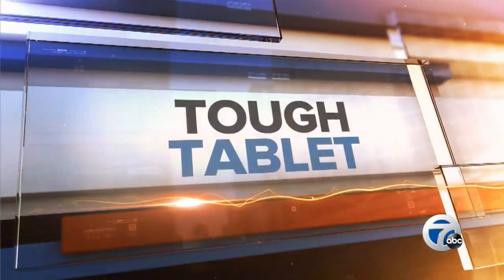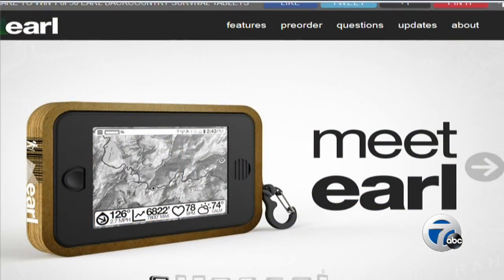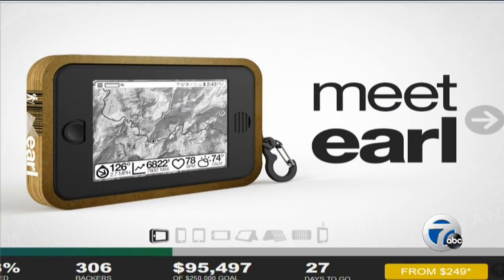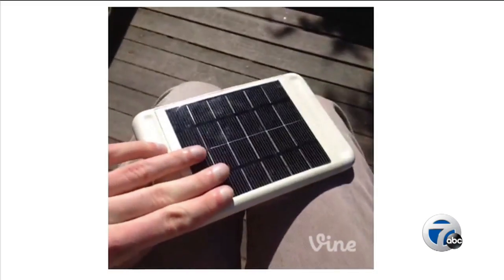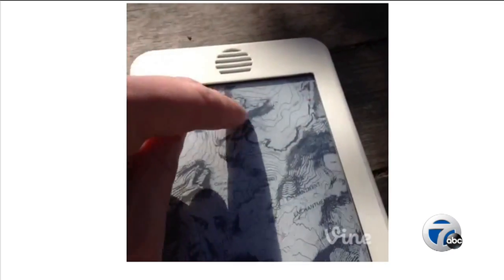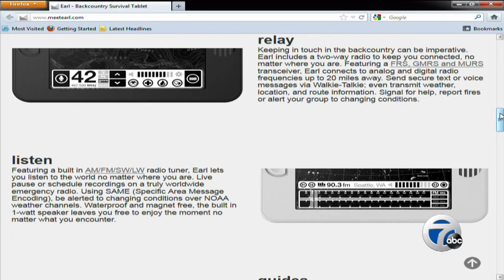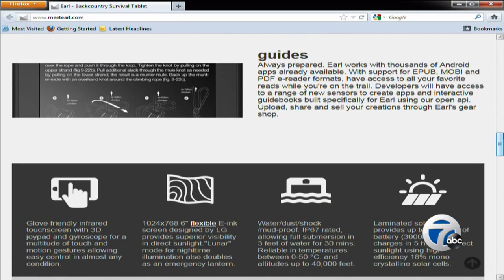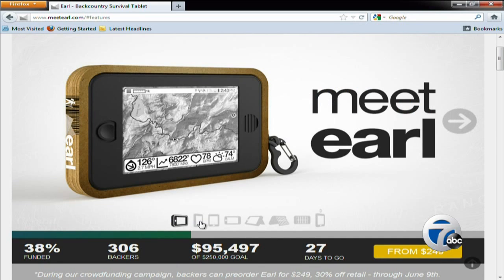New solar tablet built for surviving backcountry